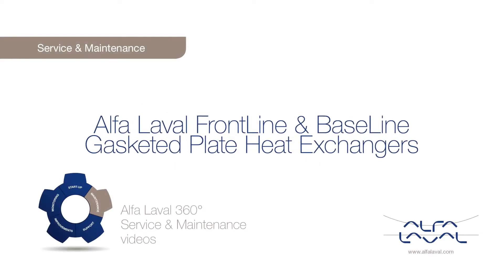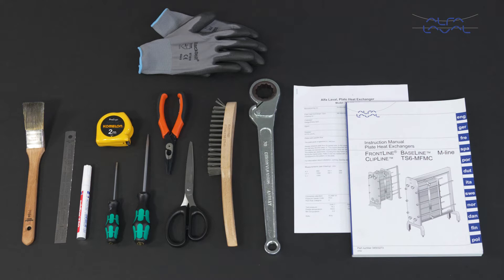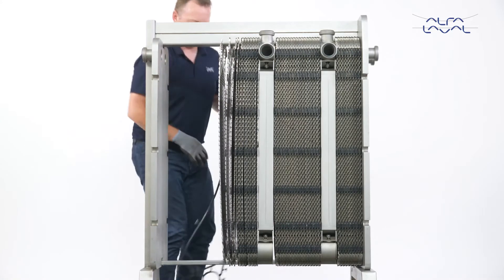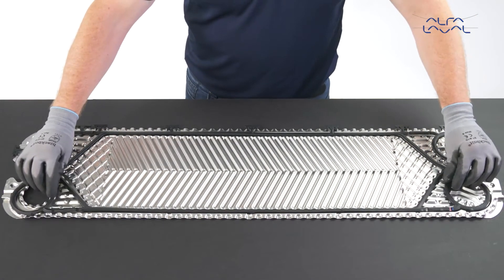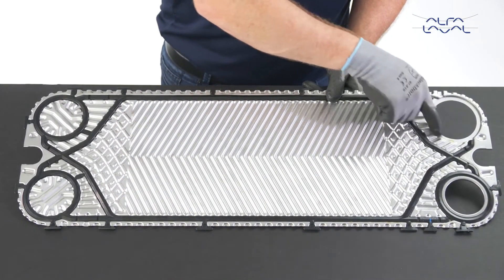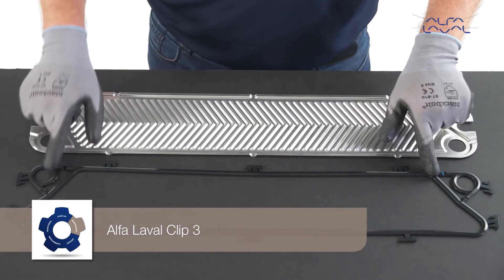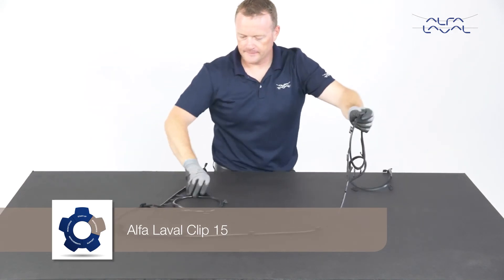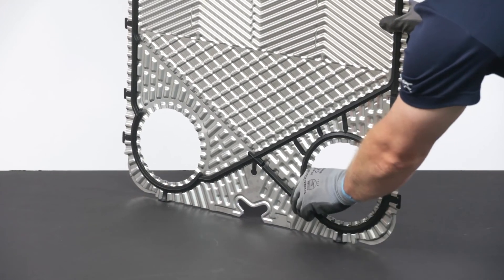阿法拉伐Alfa Laval板式熱交換器再生及清洗服務-如何更換墊片FrontLine BaseLine GPHE change gaskets-兆水科技 阿法拉伐清洗服務與板片代理商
影片說明了如何更換法拉伐Alfa Laval板式熱交換器的墊片,阿法拉伐的再生及清洗服務可以大幅增加你的板片壽命以及可靠度,讓你的產品保持最佳使用狀態.